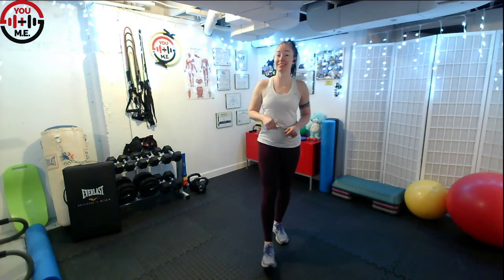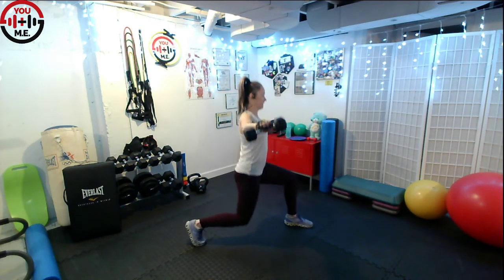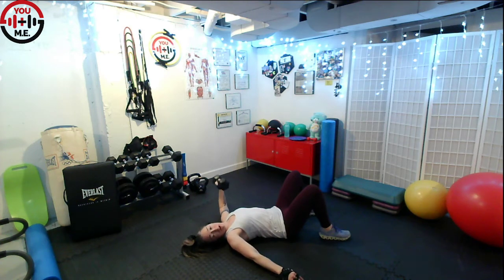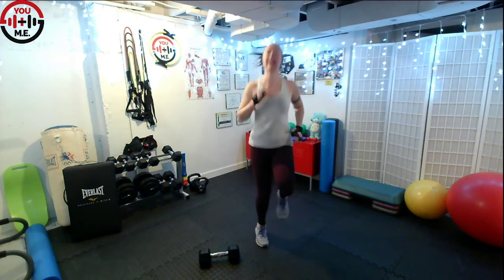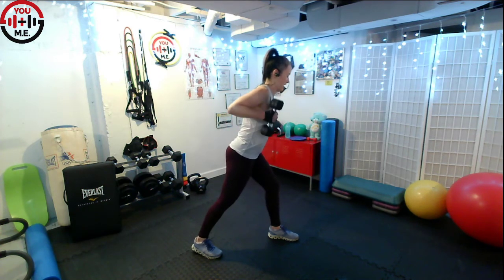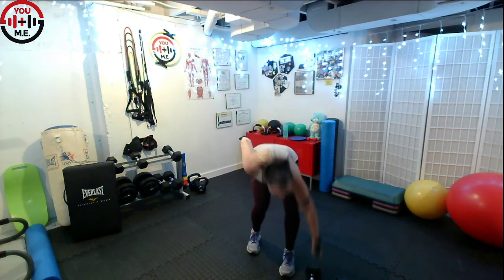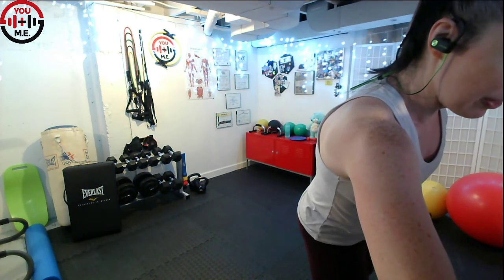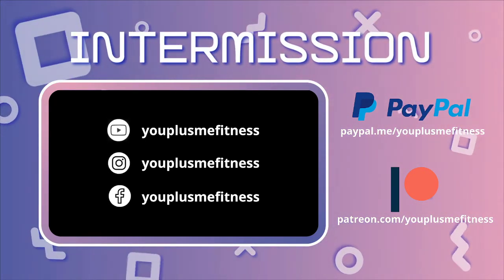Strong AF (Unilateral Training) - November 10, 2021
Grab your dumbbells (or things from around the house of varying weight) for this total body strength workout! We'll hit every muscle group, one side of the body at a time!

Originally broadcast 11/10/2021, 6:15am CST

Quality fitness programs should be accessible to everyone, so I make all my classes DONATION-BASED. Give what you can, if you wish.